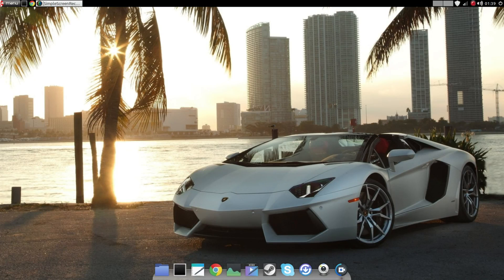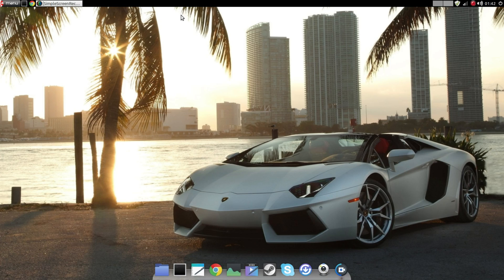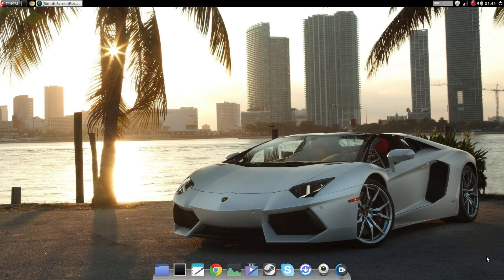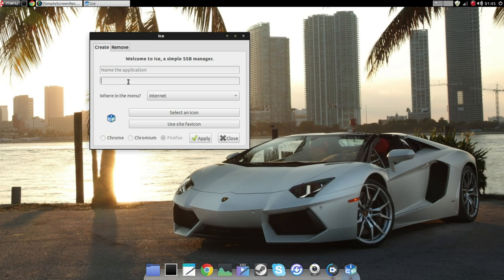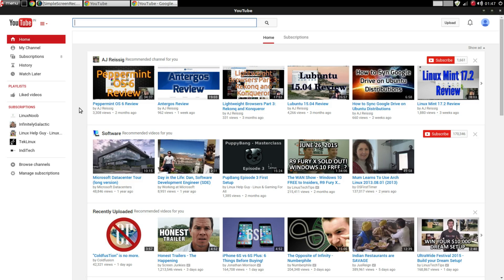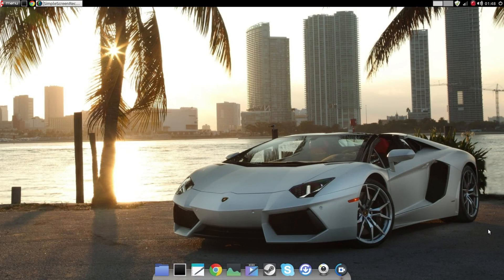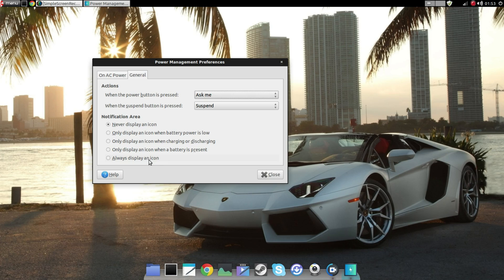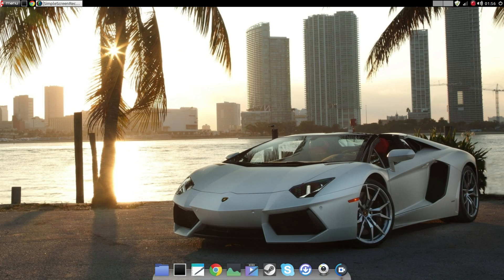Peppermint OS 6 Review Update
This is a quick update to my Peppermint OS 6 review video.
Leave your feedback in the comments.